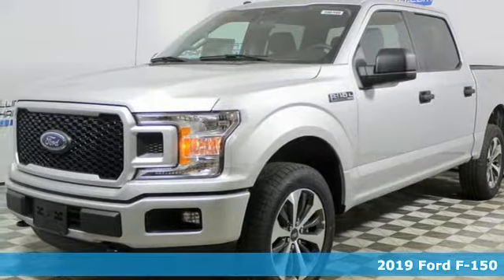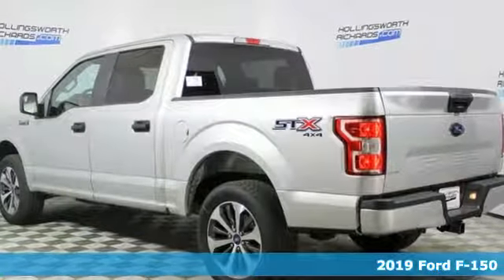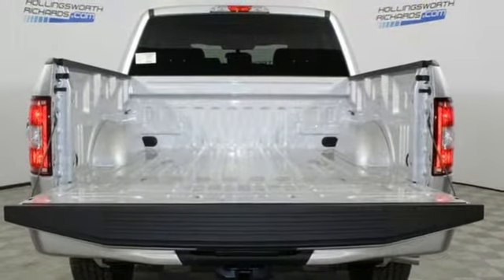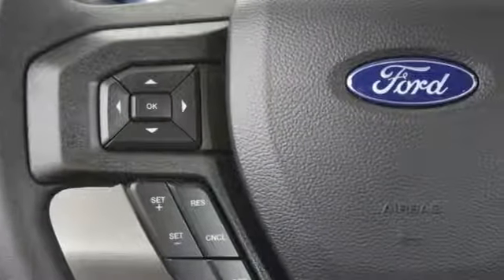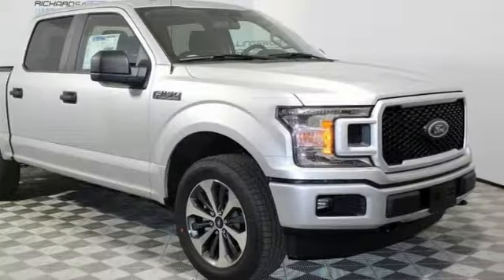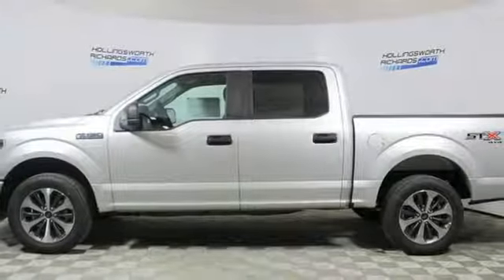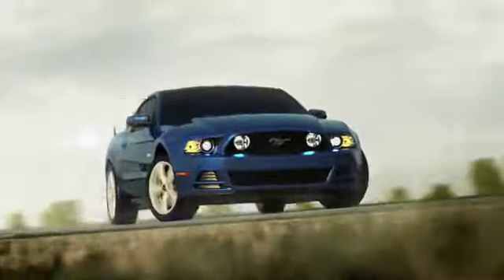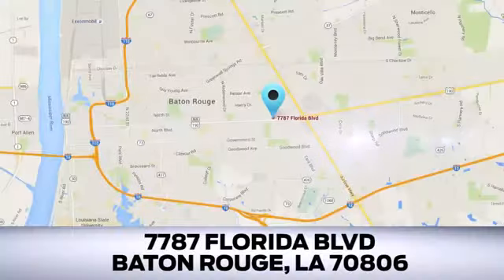New 2019 Ford F-150 Baton Rouge LA Hammond, LA #190199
Year: 2019
Make: Ford
Model: F-150
Trim: XL
Engine: EcoBoost 2.7L V6 GTDi DOHC 24V Twin Turbocharged
Transmission: 10-Speed
Color: Silver
Interior: Medium Earth Gray
Stock #: 190199
VIN: 1FTEW1EP5KKC27563
New Price! Ingot Silver 2019 Ford F-150 XL 4WD 10-Speed EcoBoost 2.7L V6 GTDi DOHC 24V Twin Turbocharged 4WD, ABS brakes, Compass, Electronic Stability Control, Low tire pressure warning, Traction control. All prices are plus tax, title, license, and documentation fee. Price includes: $750 - Ford Credit Retail Bonus Customer Cash. Exp. 04/01/2019, $750 - Bonus Customer Cash. Exp. 04/01/2019, $1,000 - Special Package Retail Customer Cash. Exp. 04/01/2019

Address:
7787 Florida Blvd